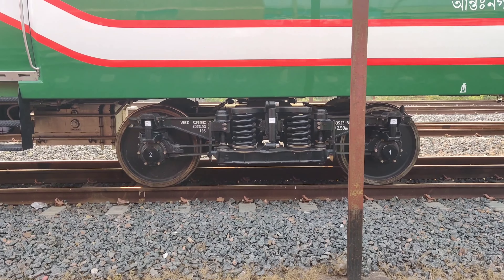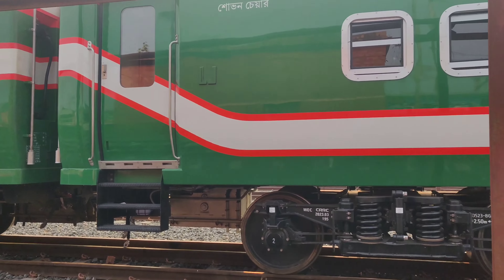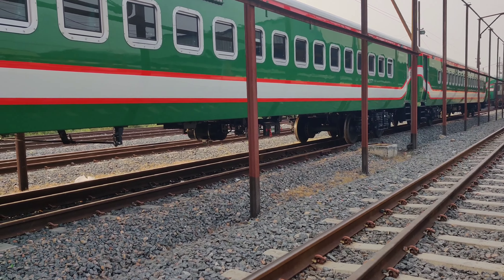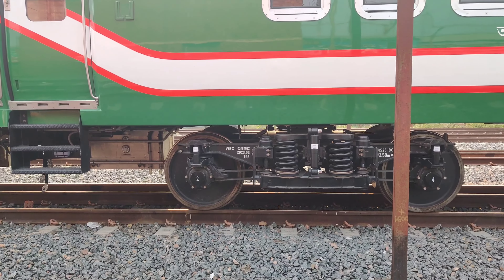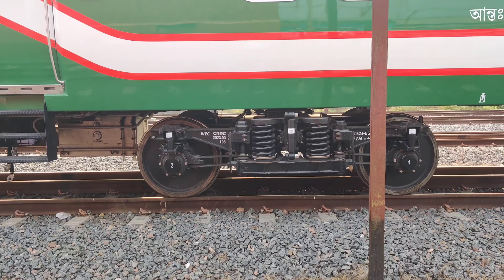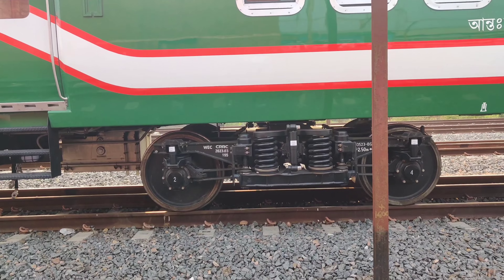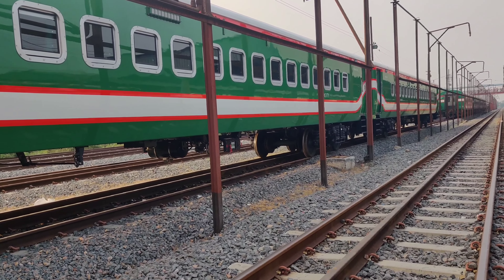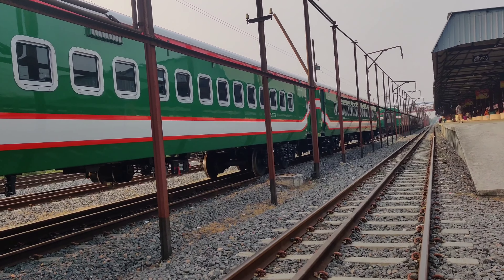ট্রেনের কোচ, বগি এবং রেক কি? এক ভিডিওতে সব কনফিউশান দূর হয়ে যাবে ইনশাআল্লাহ